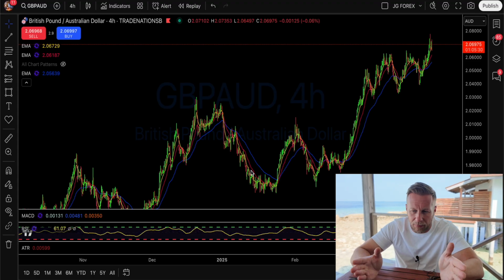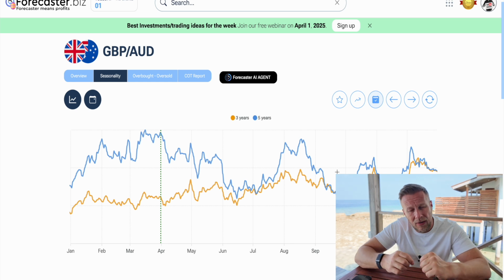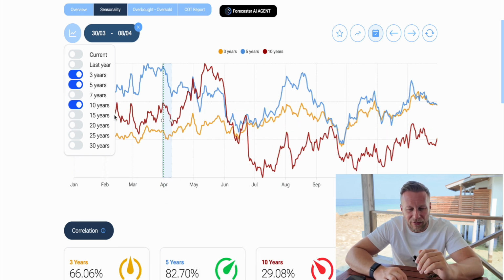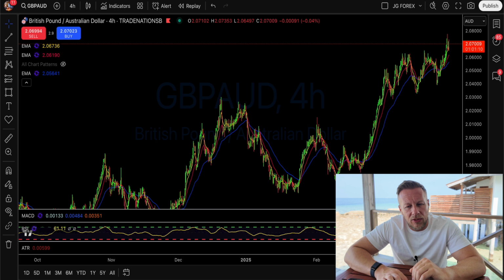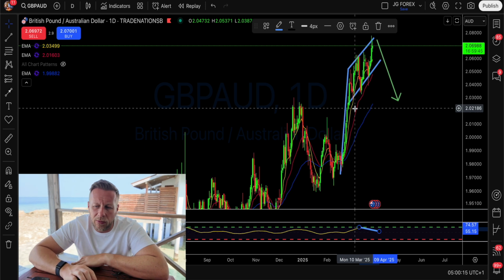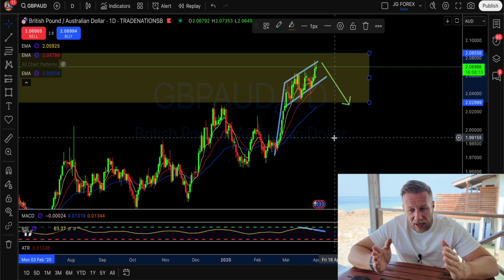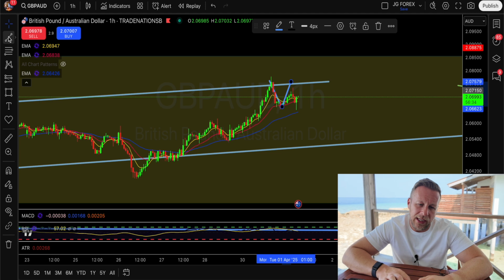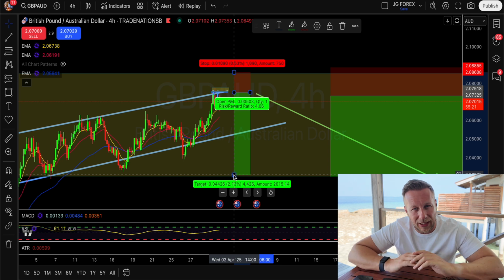How the Pros Identify Perfect Trade Entries Every Time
Ever wondered how professional traders consistently spot high-probability trade setups while others get caught in the noise?

In this video, I take you inside a live market analysis using TradingView and Forecaster.biz to break down the exact process I use to find a top-tier trading opportunity on GBPAUD — one that’s been brewing since the lockdown era!

In this video, you'll learn:
✅ How to use seasonality to your advantage
✅ How to leverage historical price events to boost probability
✅ Why most traders miss these setups (and how to avoid that)
✅ The tools and mindset needed to filter for only the best trades

Whether you're a beginner or experienced trader, this will give you a repeatable framework to approach the markets like a pro.

📌 🚨 I will be sharing WEEKLY videos just like this.